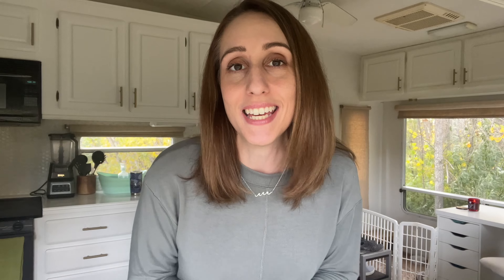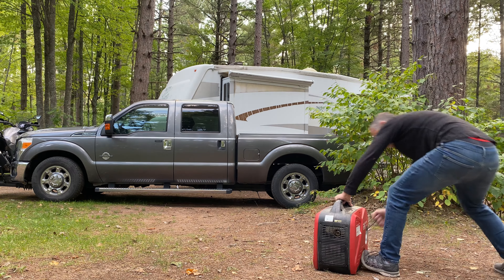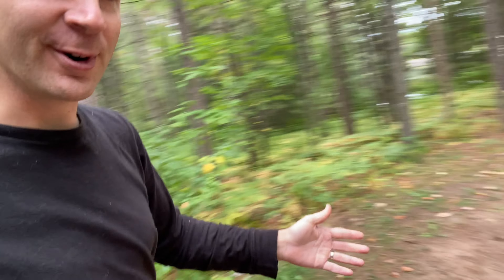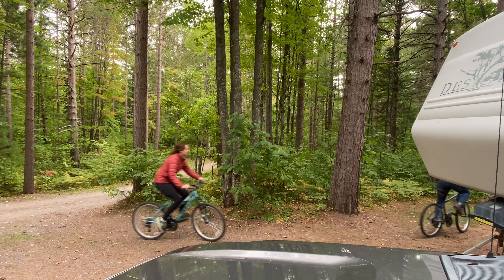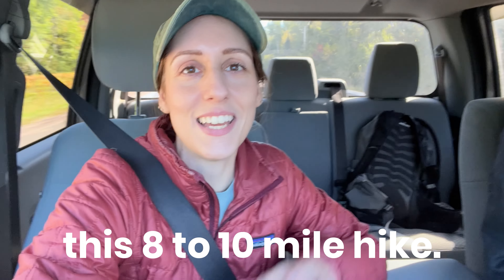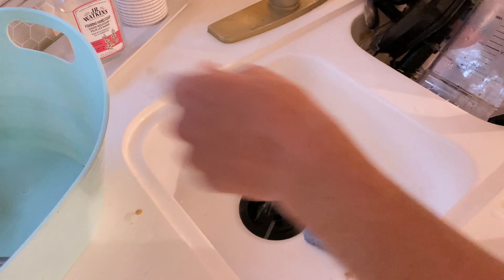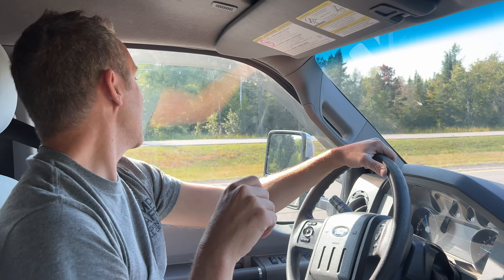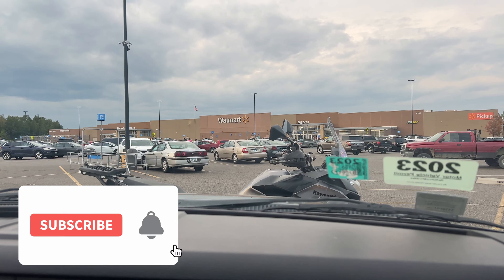We Were NOT Ready for This | The Scariest RV Life Travel Day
We’re funding our dream trip to Alaska through work camping jobs and have just 10 days to explore between gigs. So we’re squeezing in as many full time RV life adventures as possible! But boondocking for the first time in months didn’t go as smoothly as we had hoped. And nothing could have prepared us for the near disaster that happened on Travel Day.

USE THESE LINKS TO SUPPORT OUR JOURNEY ⤵️

★ Upgrade your RV batteries with Battleborn

00:00 Intro
00:42 Bond Falls Boondocking Spot
04:28 Our Internet Setup
06:10 One of the Best Waterfalls in Michigan
07:21 The Generator Won't Start!
09:46 Lake of the Clouds Hike in the Porcupine Mountains
12:59 Travel Day! Rainy Prep + Dump Station Visit
14:42 The Outside of Our Tire Ripped Off
16:50 Even More Issues
18:00 Change of Plans

Hey there! We're Joe + Kalyn!

As online entrepreneurs, we thought, "why not work from home... on the road"? So in 2019, we bought and renovated a 2005 Jayco Designer Fifth Wheel, which took us to every state in the lower 48. But the economy hit our business especially hard after the 'vid, spurring us to pivot in new directions and try different strategies, including various work camping jobs!

Follow our journey as we build back our bank accounts in order to fund the biggest RV trip of our lifetime—Alaska.

WE SEND ONLY FUN STUFF ⤵️